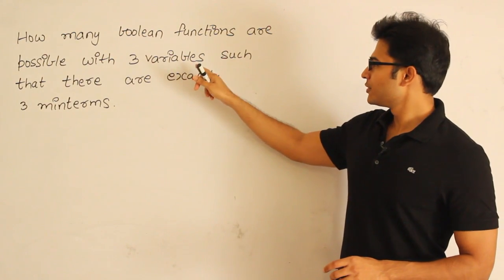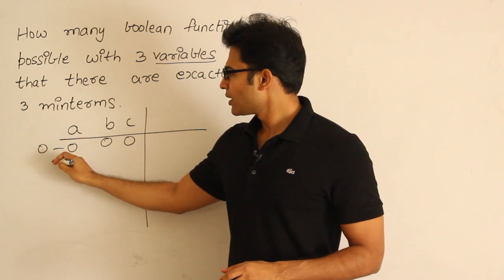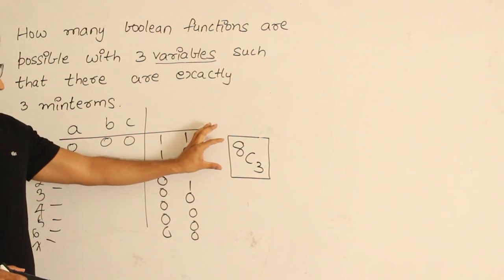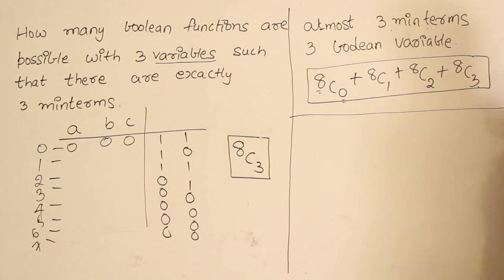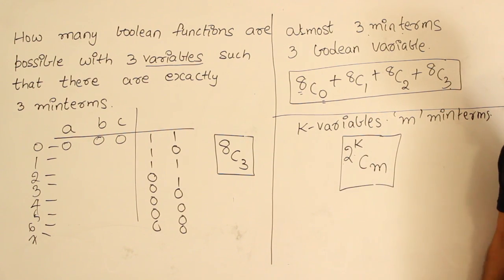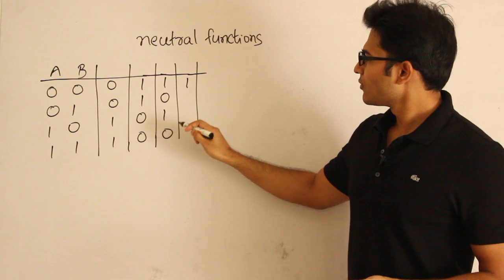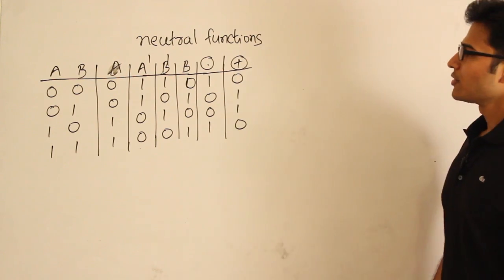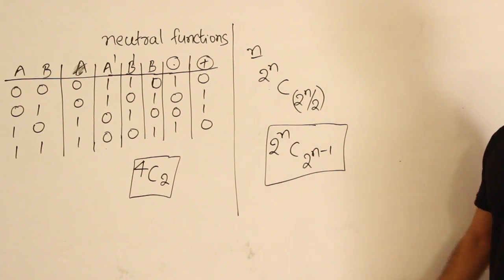DLD | Logic Functions | counting the number of functions and neutral functions | Ravindrababu Ravula